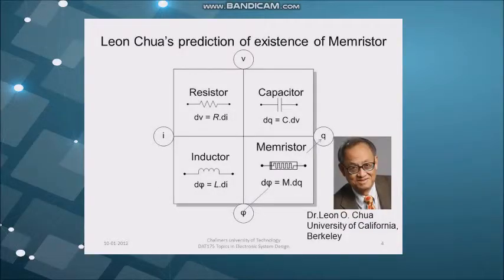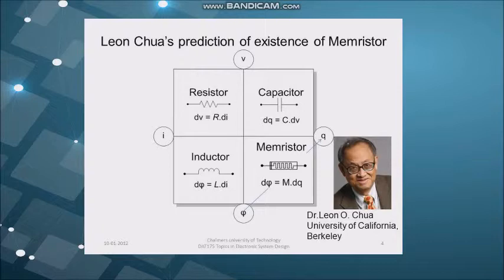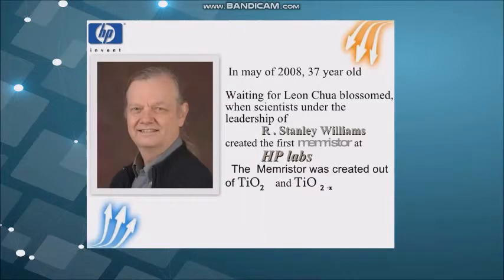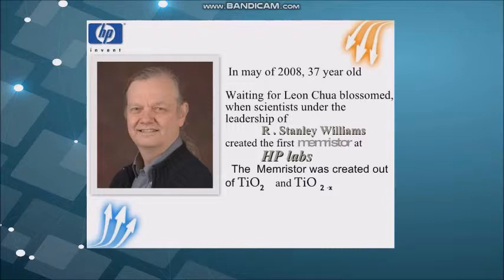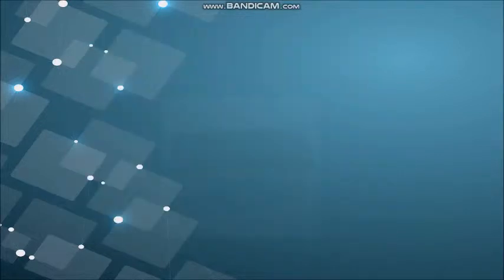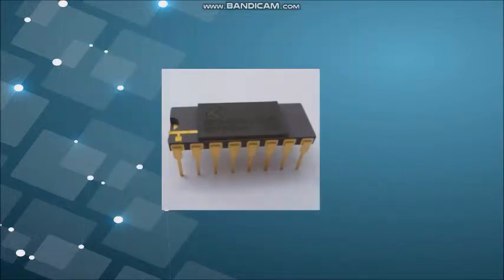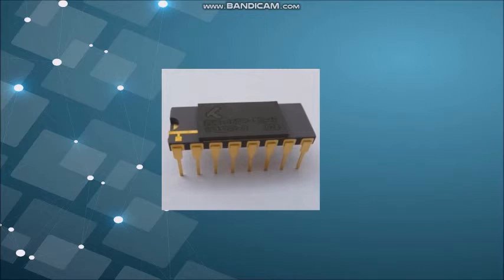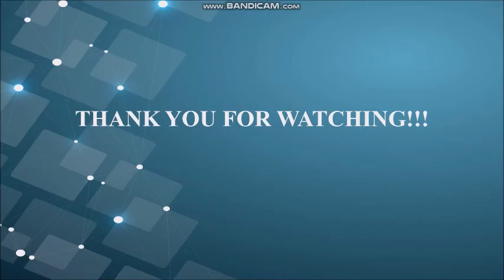Latest development in electronics: Memristor